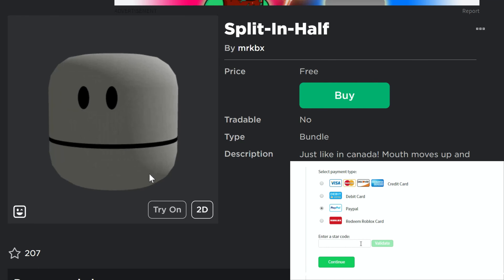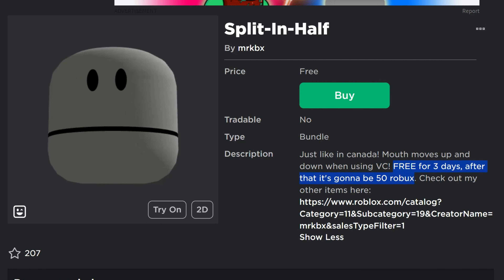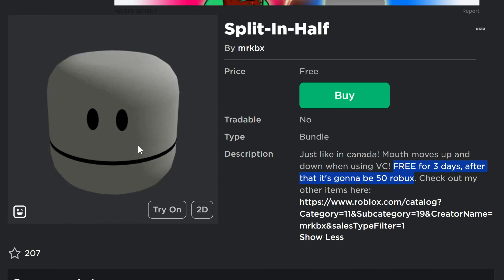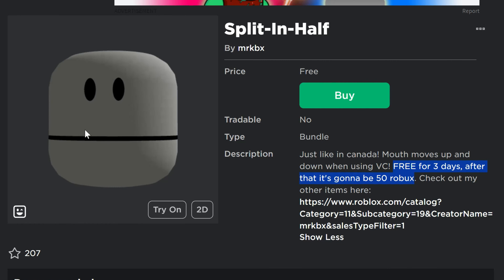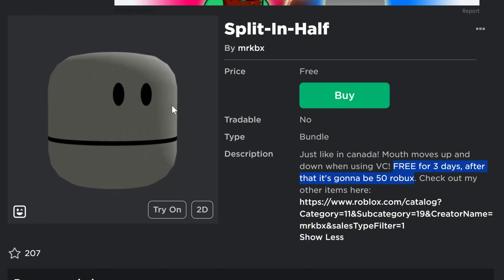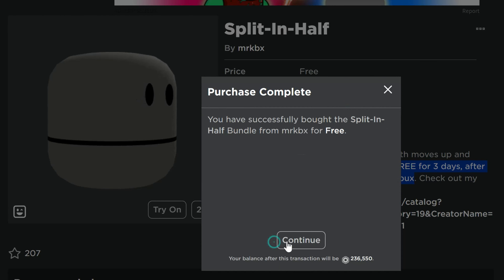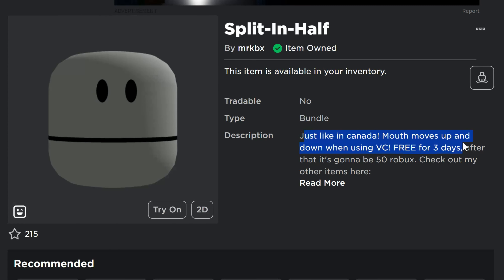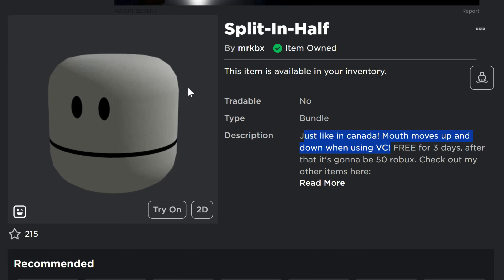*FREE ITEM* How To Get SPLIT IN HALF DYNAMIC HEAD on Roblox - Terrence & Phillip South Park Canadian